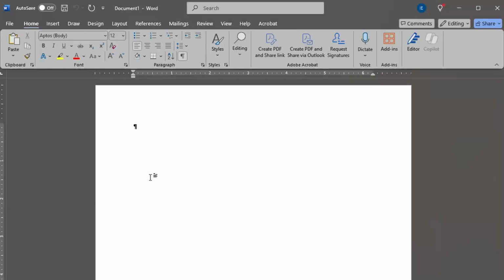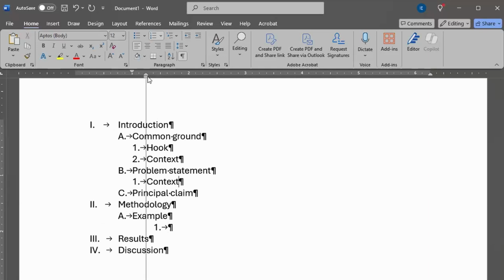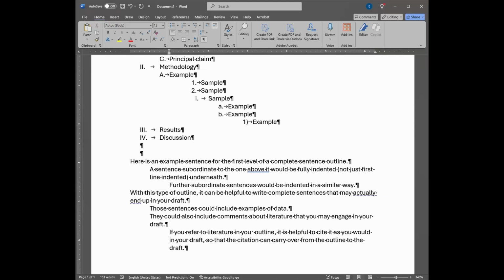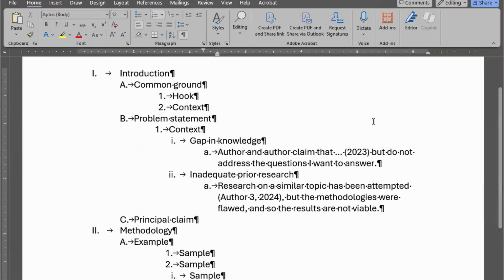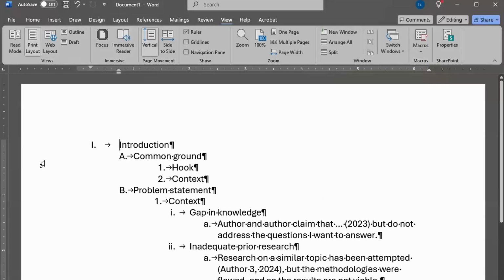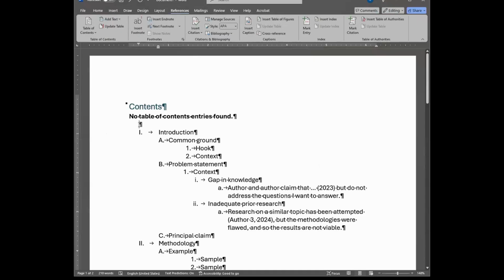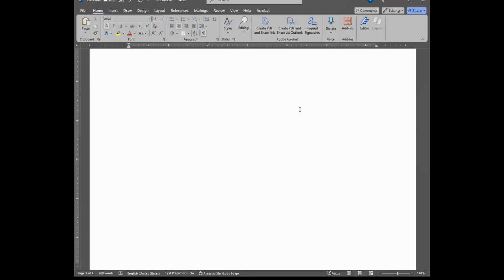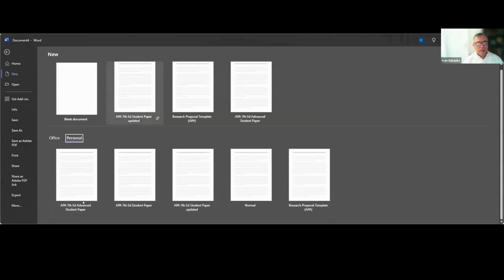URAW 6 Webinar 07: Making Outlines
This is the seventh installment in the 2025 course, "Understanding Research and Academic Writing." In this episode we discuss making outlines to plan for writing projects and also go over some ways to develop templates for APA formatted papers.